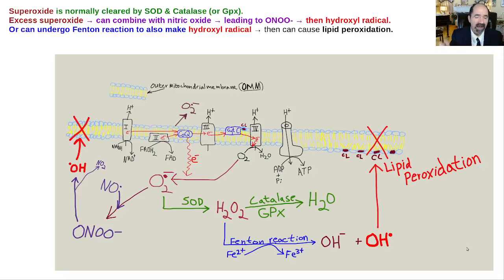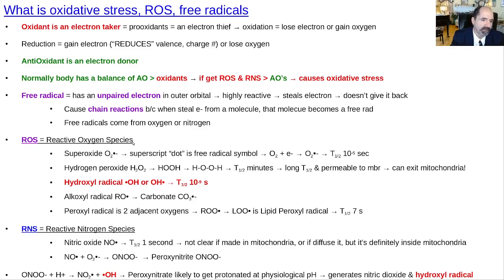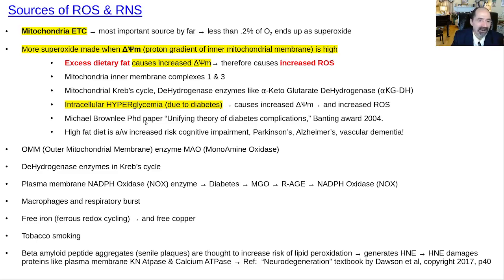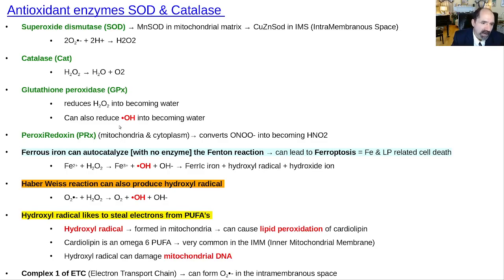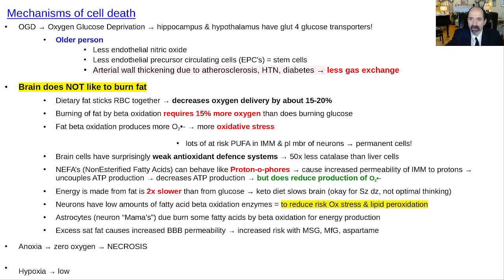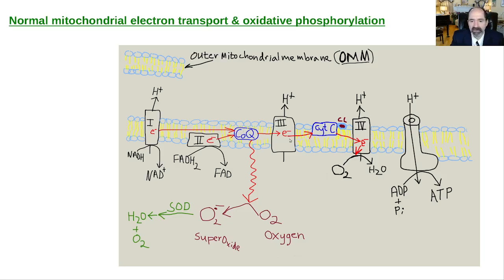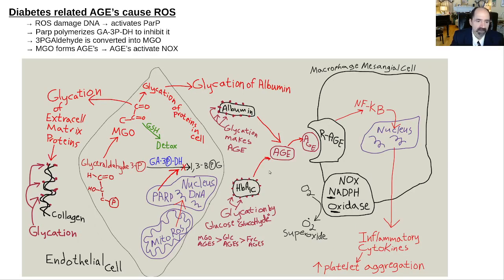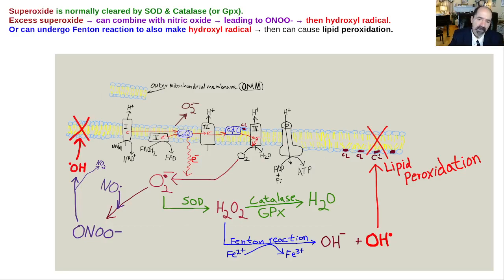Oxidative stress in mitochondria with lipid peroxidation, dementia, Alzheimer, reative oxygen specie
Oxidative stress (OS) is mostly a mitochondrial problem due to excess dietary fat intake.  OS is normally kept in check by antioxidant (AO) enzymes and electron scavengers.  This lecture explains the OS reactions, and how they relate to disease.  Normally, a healthy person has enough AO to handle the ROS & RNS.  In OS, the ROS & RNS have overwhelmed the AO, and cause damage to tissues.  This lecture takes this seemingly complex topic, and simplifies it into a few useful concepts.  The reactions are explained in the context of the mitochondria so everything makes sense, and is connected in a coherent way.